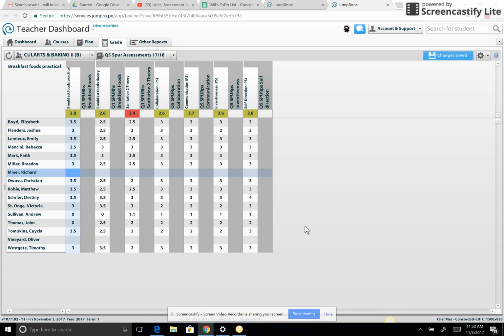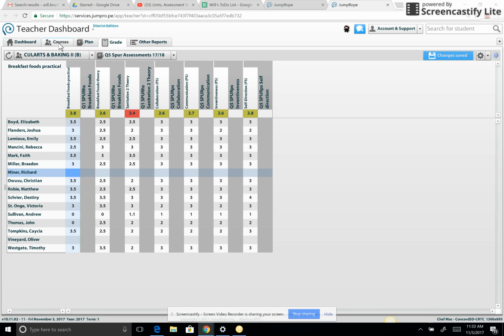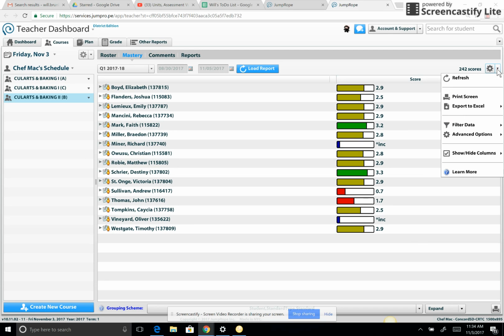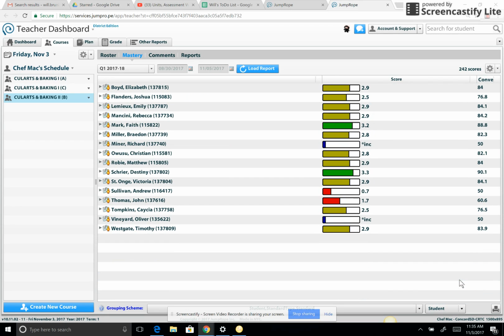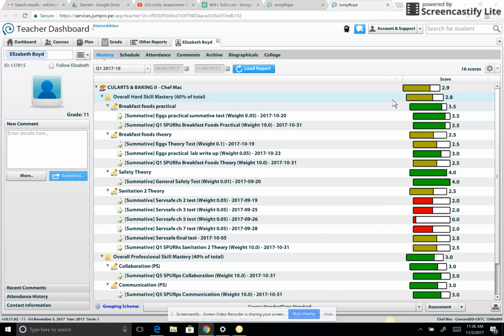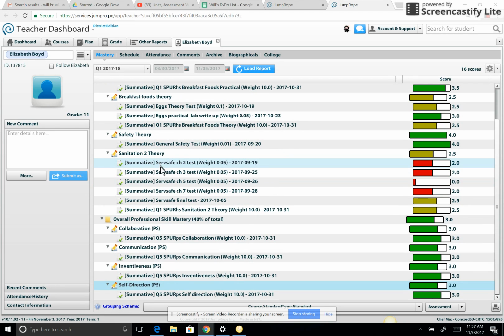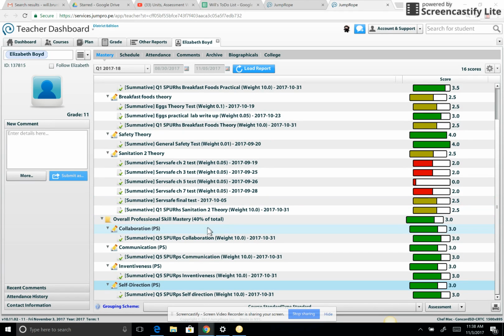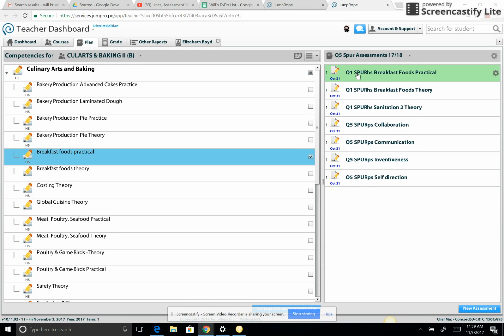Viewing and Checking your SPUR Assessment Work